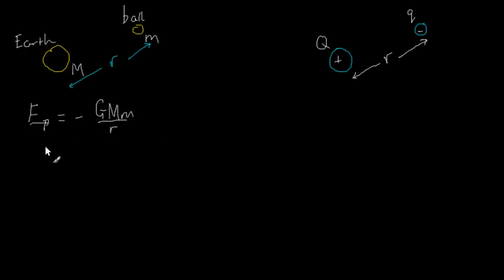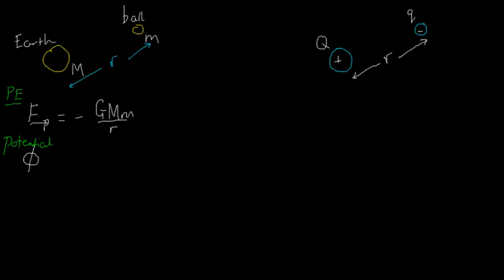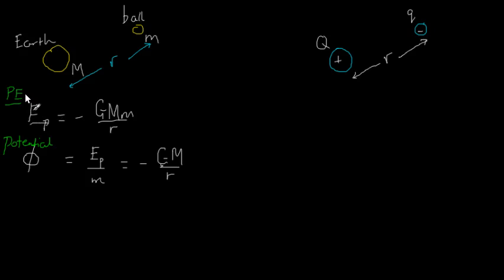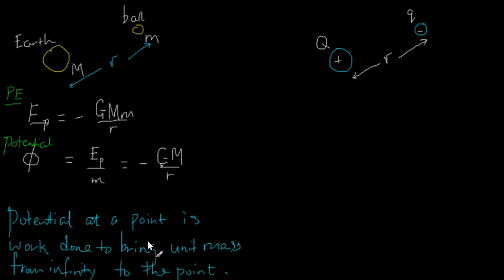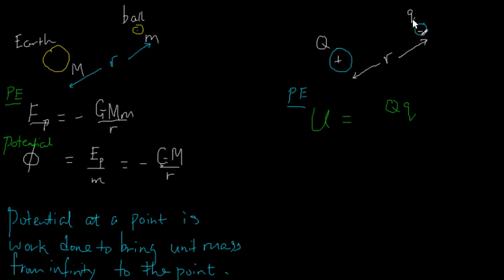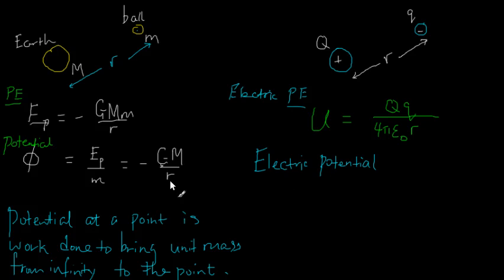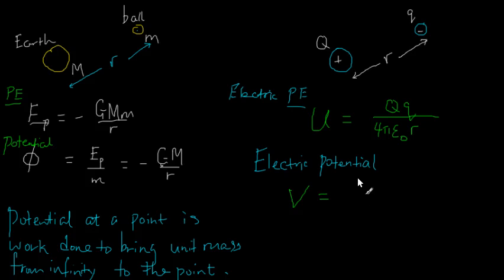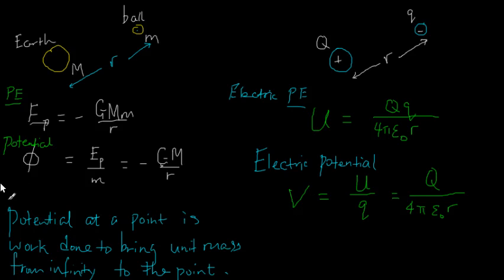171 Electric potential